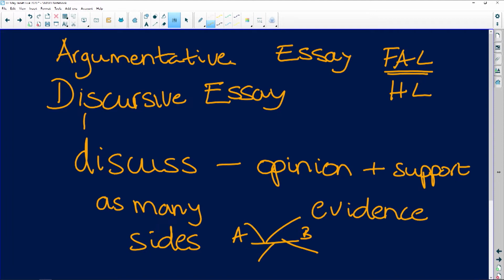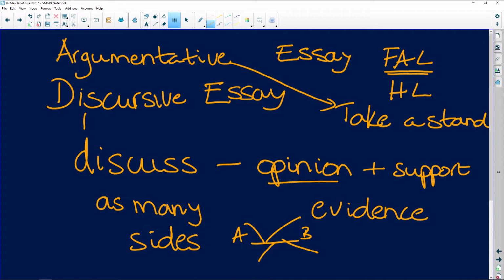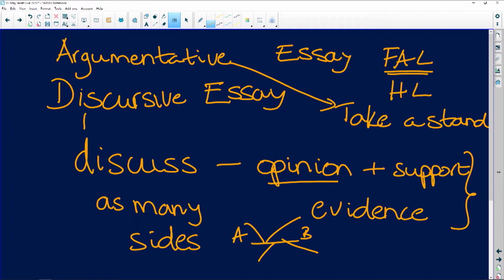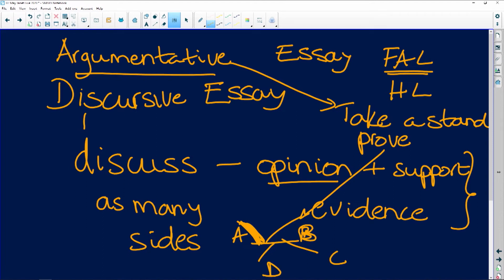English 2020: Summary Writing and Essays